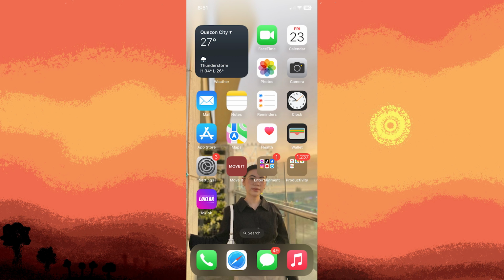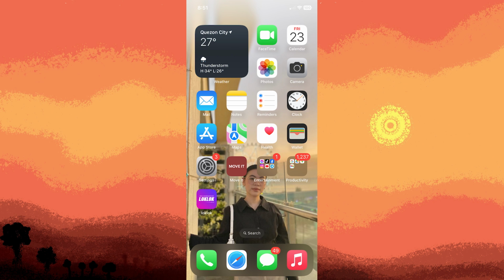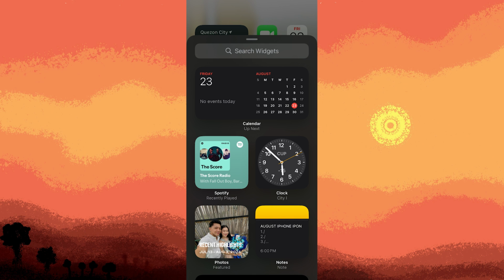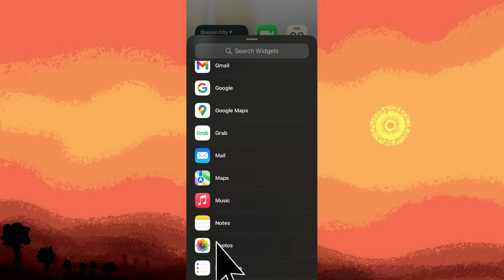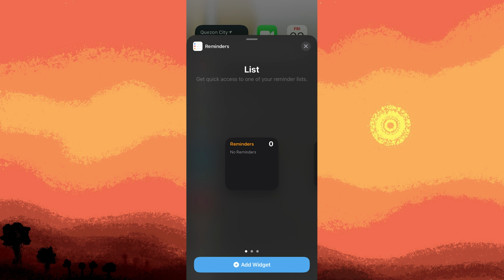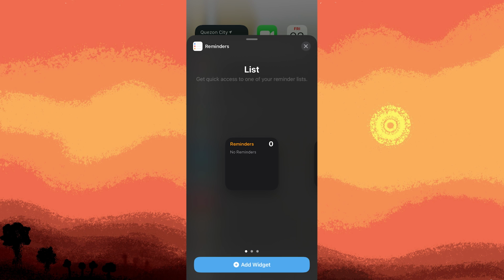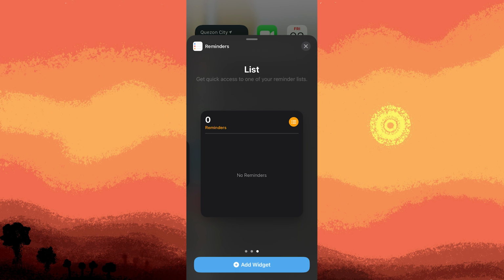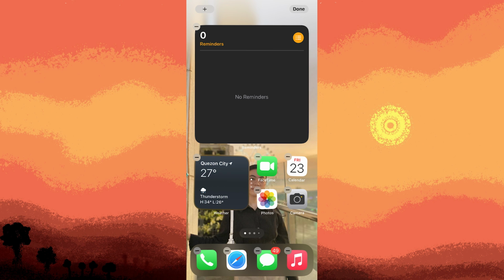How To Put Reminder On iPhone Home Screen (Step-by-Step Guide)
This tutorial will show how to put reminder on iPhone home screen. Use this easy method to add a visible reminder to the home screen of your iPhone.